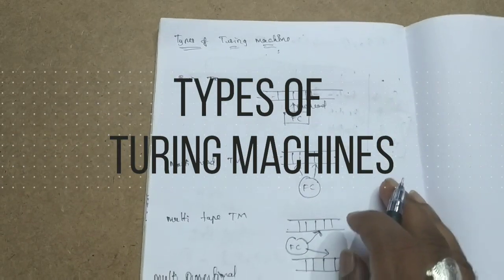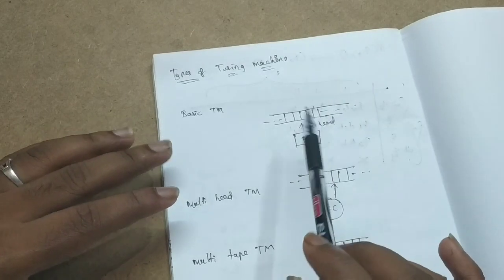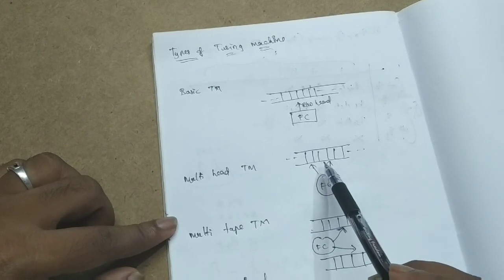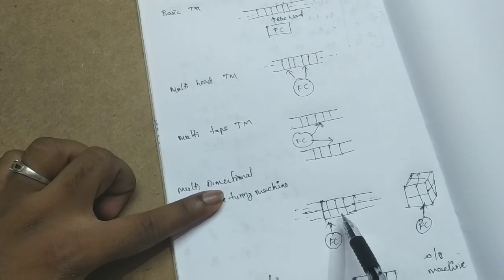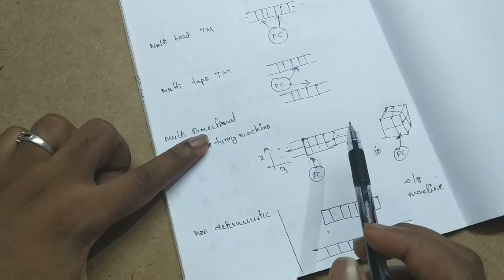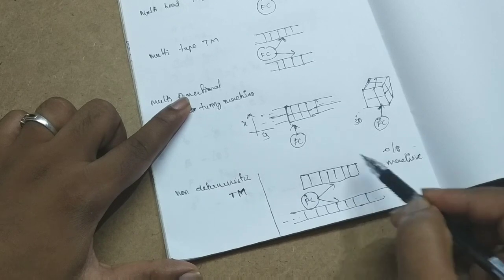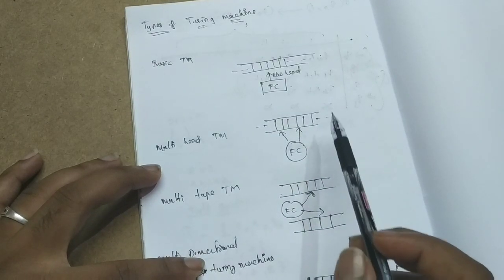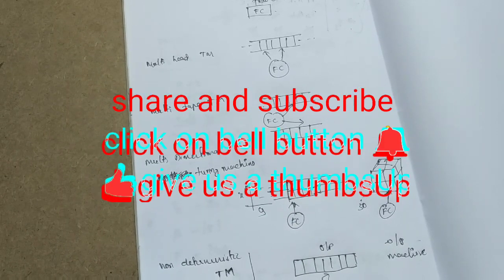Types of TURING MACHINES in Telugu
By
Raja Sekhar Kummari
One day batting